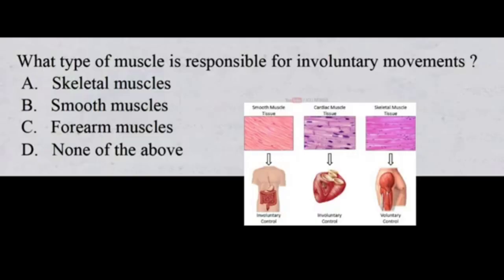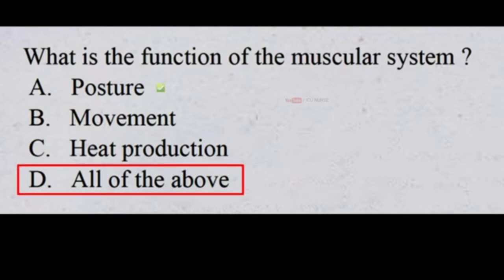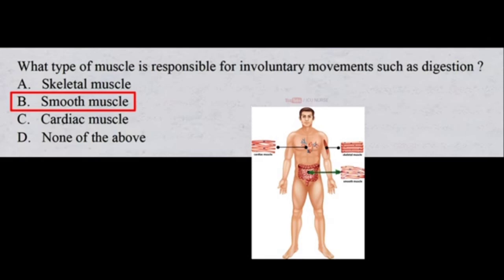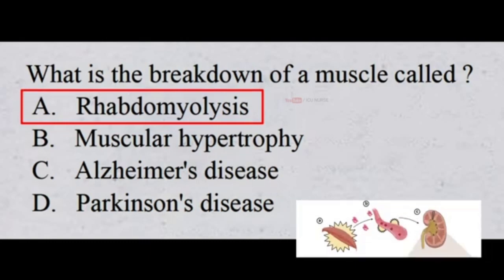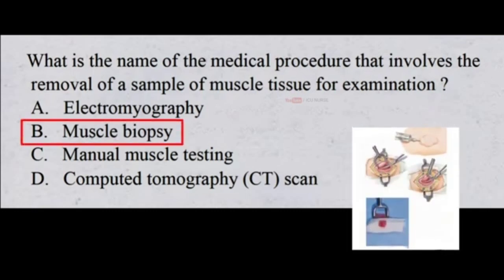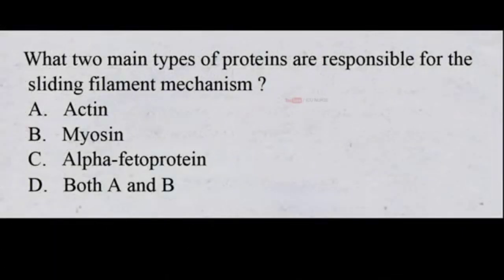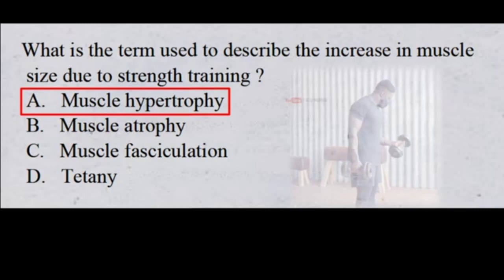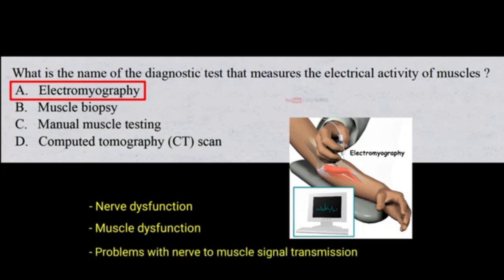Anatomy &physiology // Muscular system MCQs.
anatomy&physiology Mcqs
anatomy & physiology lectures